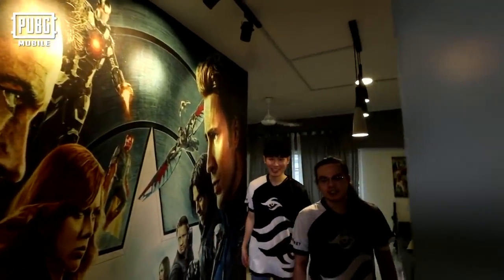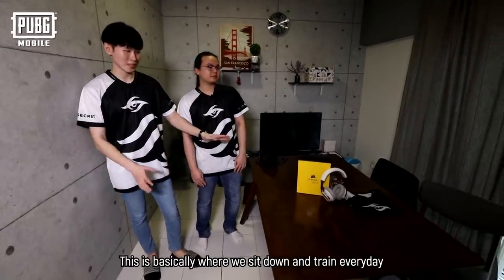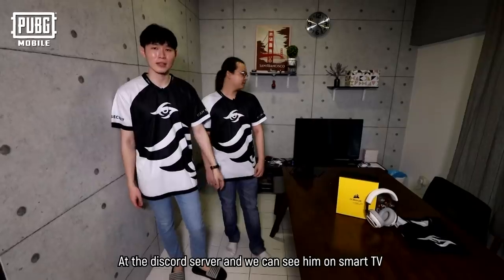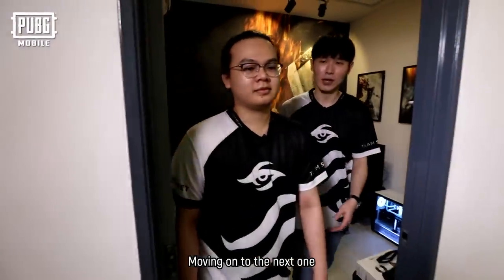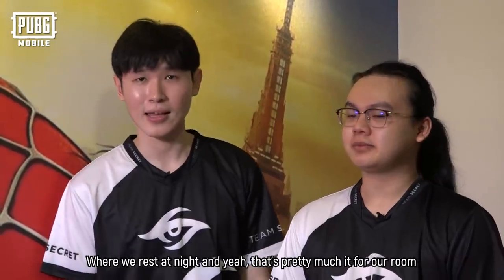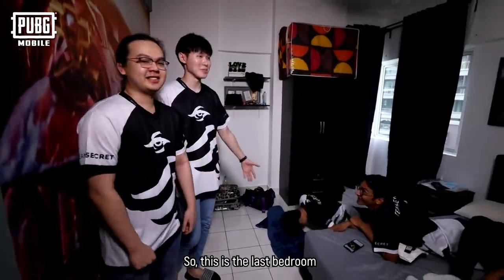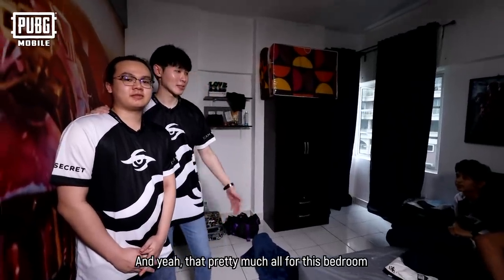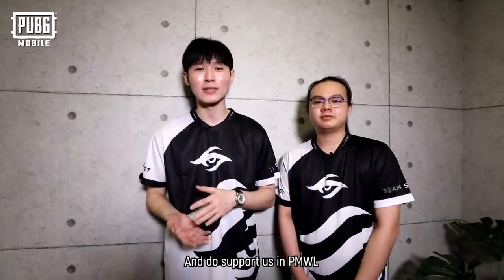PUBG MOBILE: Team Secret House Tour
Wow!!! Bertuahnya Team Secret sebab ada game house yang cantik!! Setiap bilik tidur mereka ada tema superhero tau!!👍🏻👍🏻Menarik kan?? Kalau nak tengok bilik tidor BiuBiu jom lihat lawatan ke Game House Team Secret ini🔥Semoga Team Secret akan mempamerkan aksi aksi terbaik mereka di superweekend Minggu 1 ini. Berikan sokongan buat mereka!!!👏🏻💪🏻🪂